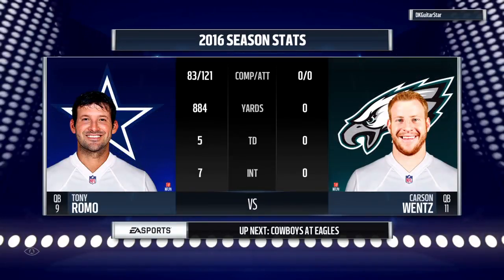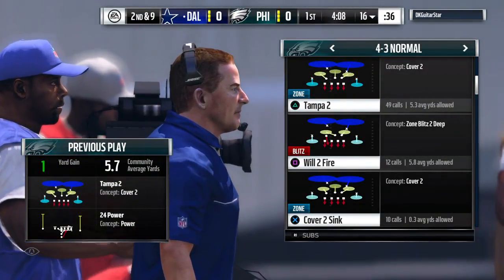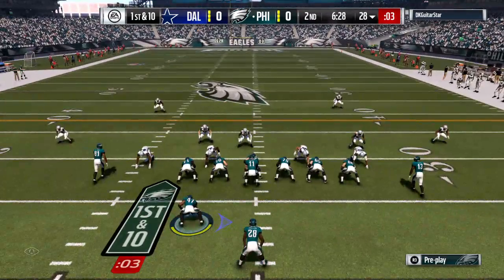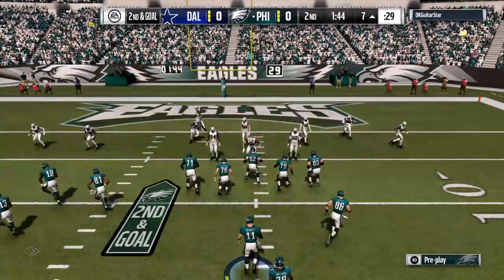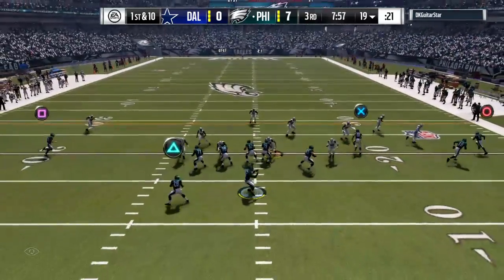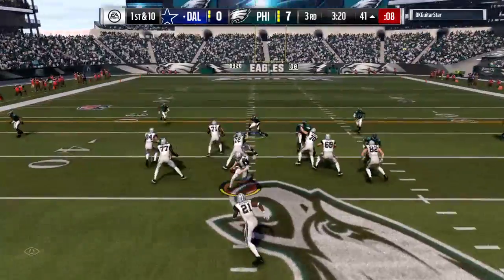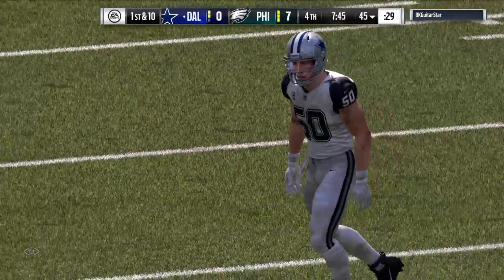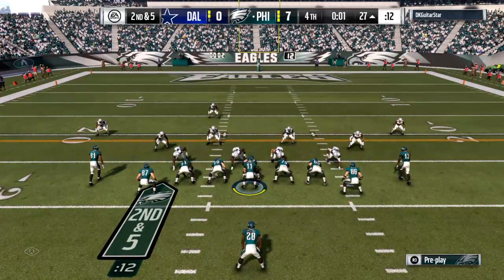10YF Tryout Game